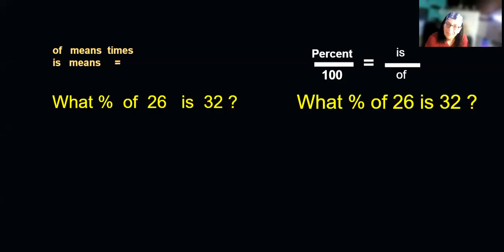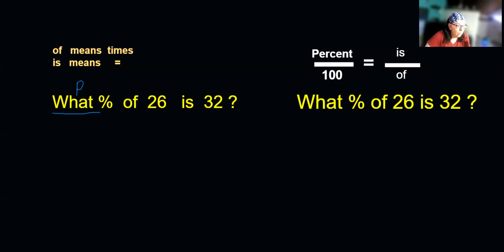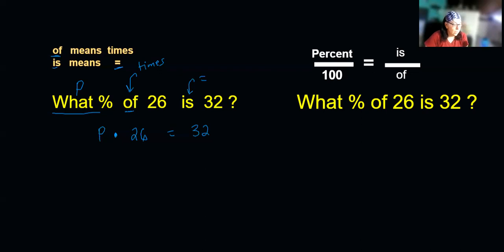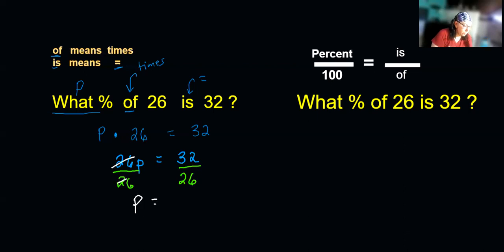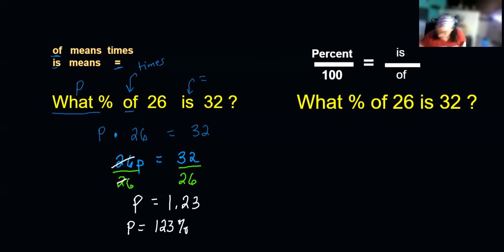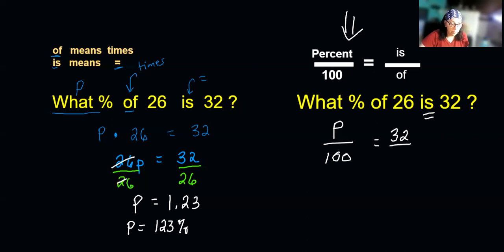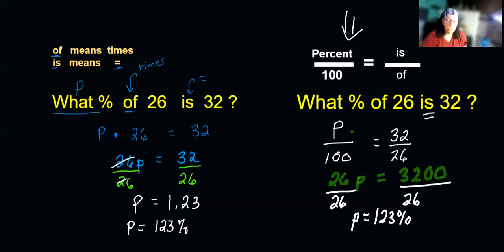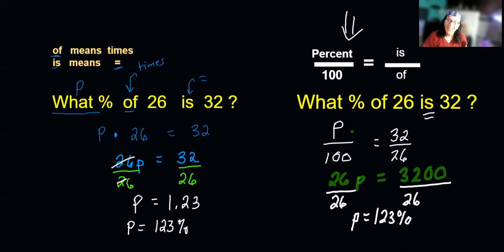How to Solve Percentage Word Problems (and Not Get Confused)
Learn how to solve percentage word problems with ease and confidence! In this video, we'll break down the steps to solve these tricky problems and provide you with the math strategies and solutions you need to succeed. From proportions to equations, we'll cover it all. Whether you're a student looking for homework help, a homeschooler seeking math education, or simply someone who wants to improve their problem-solving skills, this video is for you. We'll take you through a series of example problems, providing clear explanations and step-by-step guidance on how to solve them. You'll learn how to approach percentage word problems, identify the key concepts, and apply mathematical formulas to find the solutions. By the end of this video, you'll be equipped with the math help and equation training you need to tackle even the toughest percentage word problems with confidence. So, let's get started and master percentage word problems together!